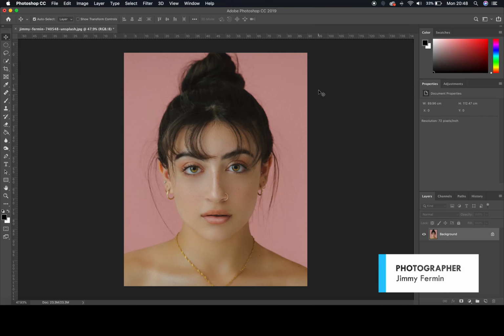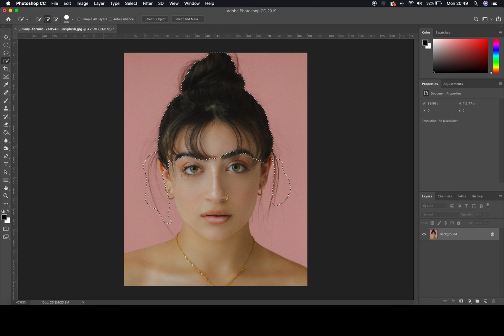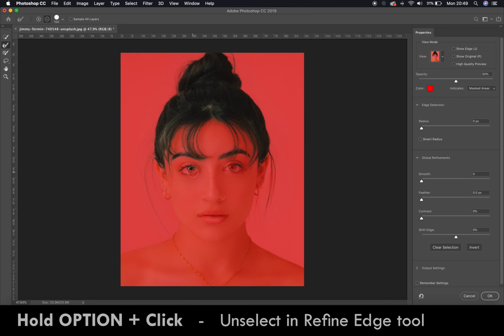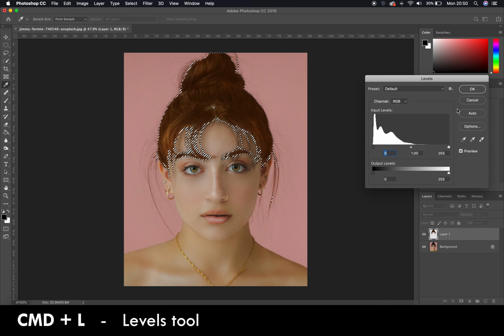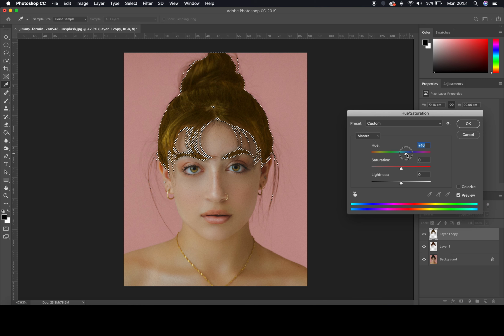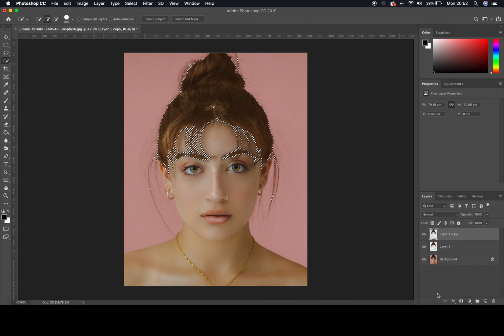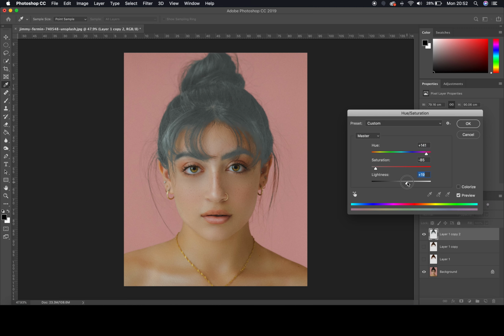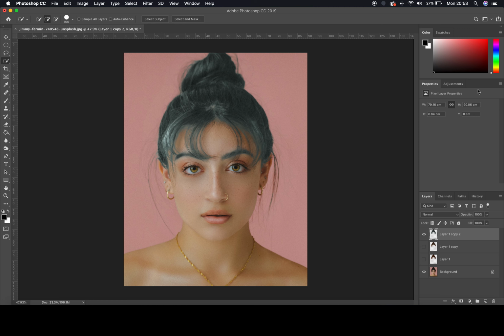PHOTOSHOP | How To Change Hair Colour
Thinking about dying your hair? Too scared to commit without seeing what it'll look like? Also happen to mysteriously own Photoshop? This is just the video for you!